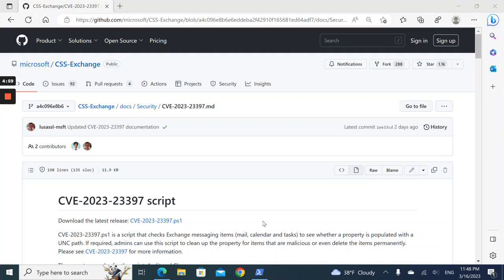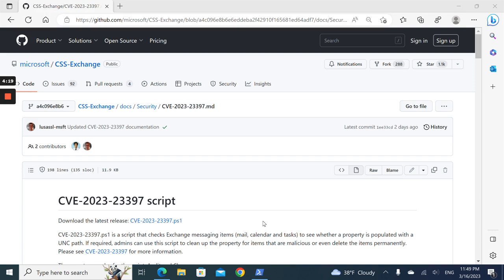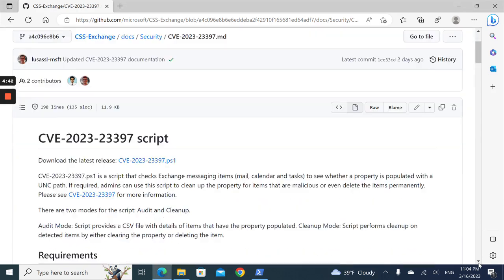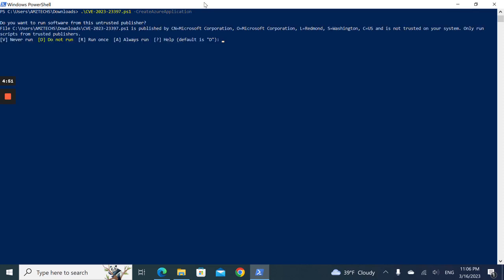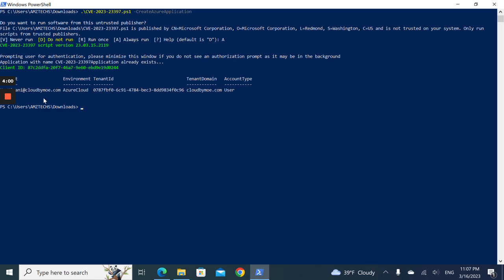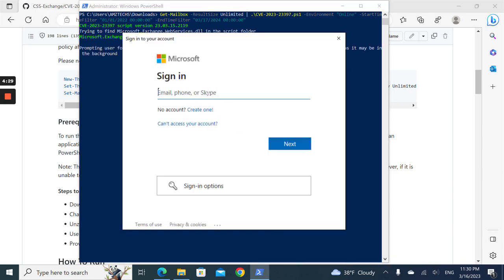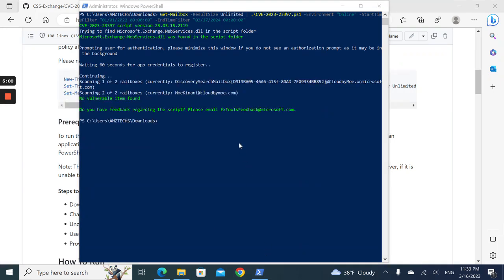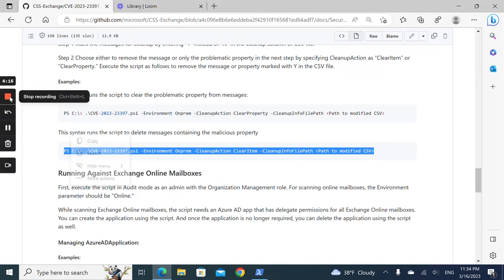OUTLOOK ELEVATION OF PRIVILEGE VULNERABILITY - CVE 2023 23397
Administrators have been busy with this exploited vulnerability, I just wanted to share my experience with CVE 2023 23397.ps1 script.

Make sure you install Exchange Online and Azure AD powershell Module, then run the powershell below:

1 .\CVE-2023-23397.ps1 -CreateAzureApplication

2 Get-Mailbox -ResultSize Unlimited | .\CVE-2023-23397.ps1 -Environment "Online" -StartTimeFilter "01/01/2022 00:00:00" -EndTimeFilter "03/17/2024 00:00:00"